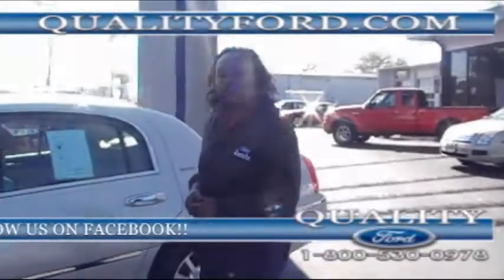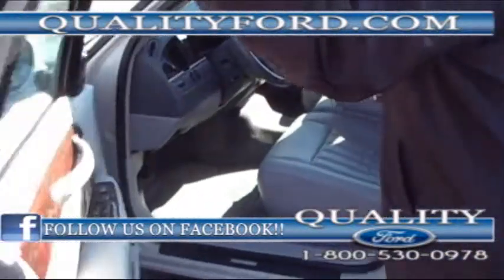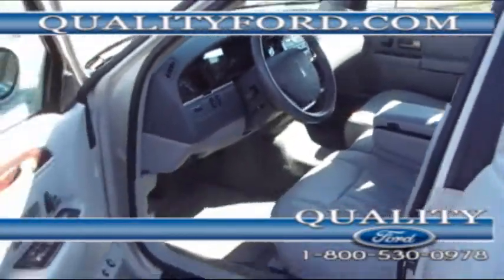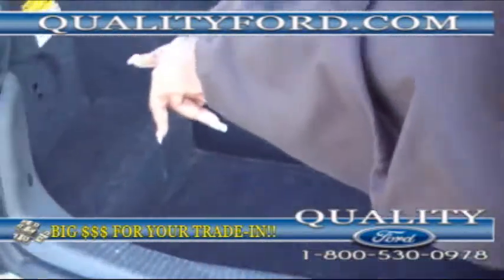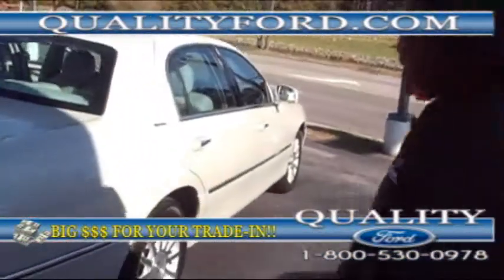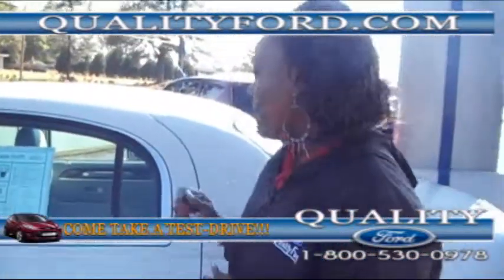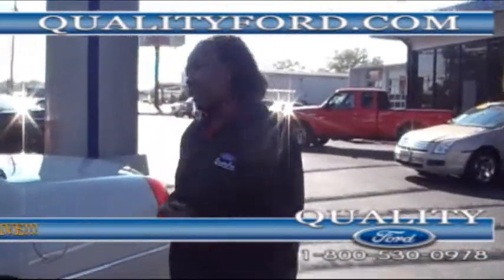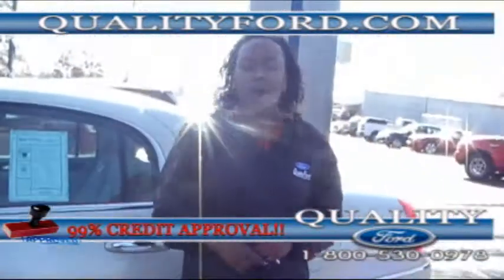12P3120 Lincoln Town Car Signature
12P3120 Lincoln Town Car Signature